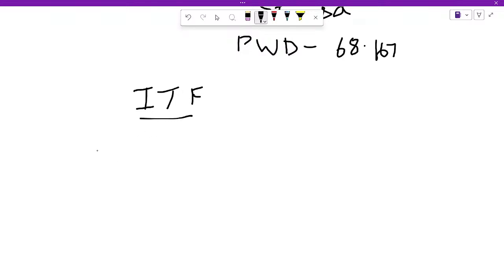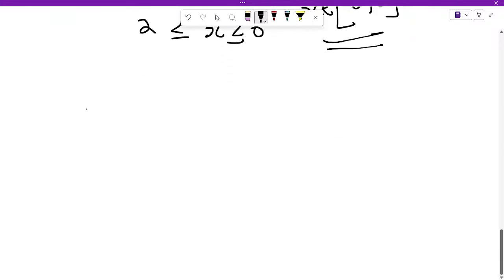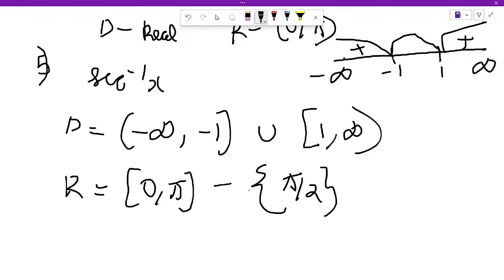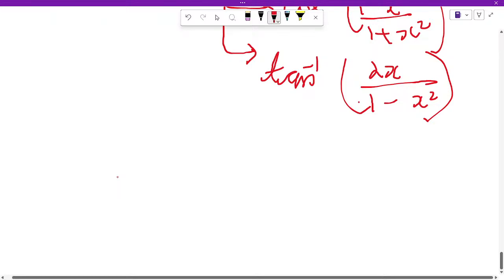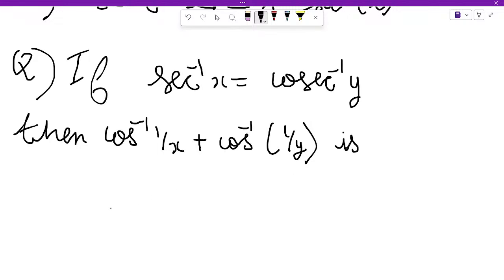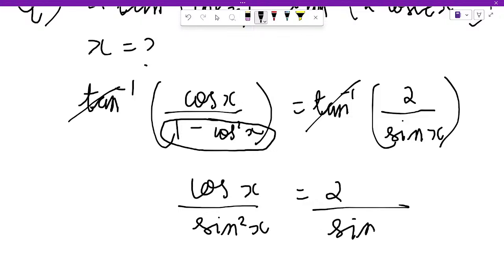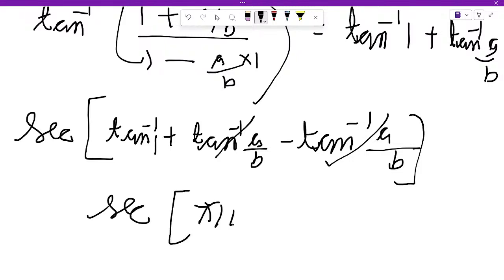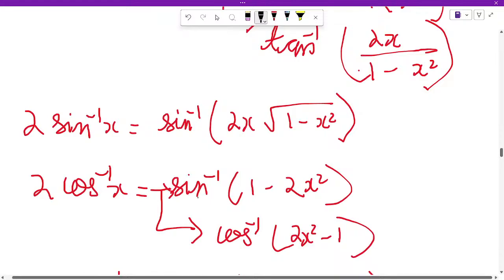AAI ATC MATHS INVERSE TRIGONOMETRIC FUNCTIONS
Join my telegram group for further updates and preparation strategies